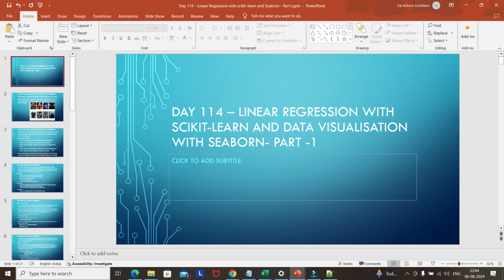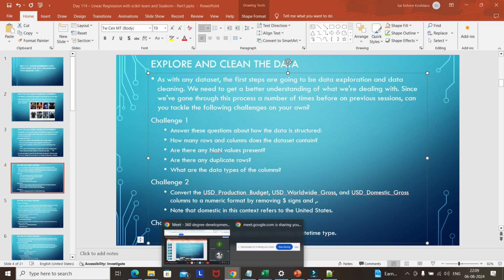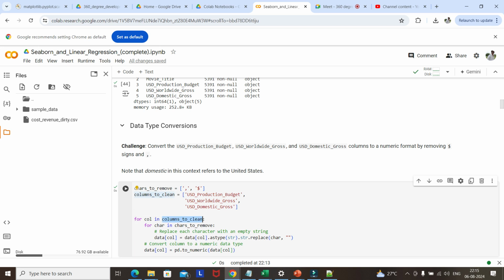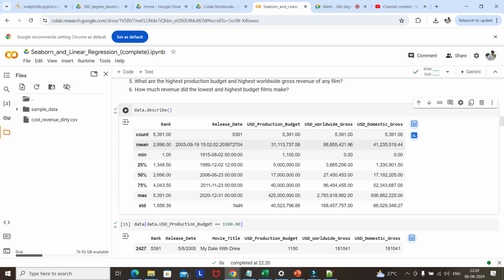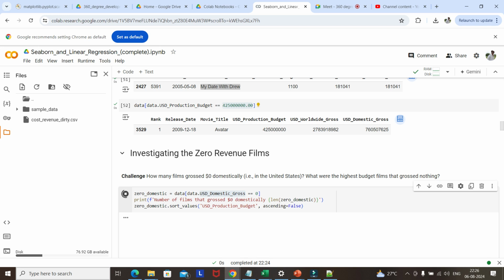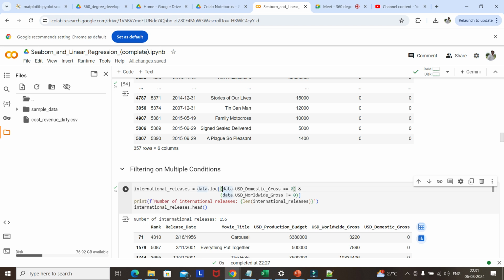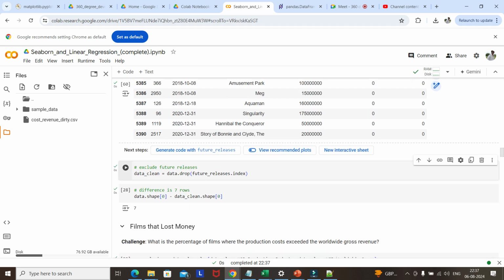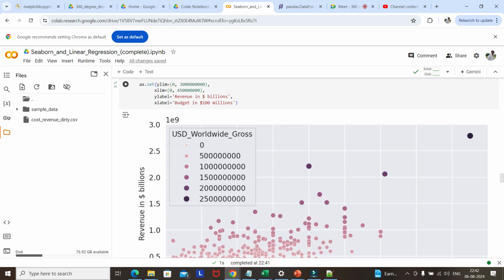Day 114 - Linear Regression with Scikit-learn and Data Visualisation with Seaborn- Part -1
This video mainly deals with the data cleaning techniques using pandas for further Seaborn data Visualisations